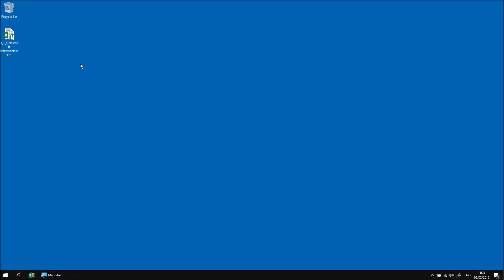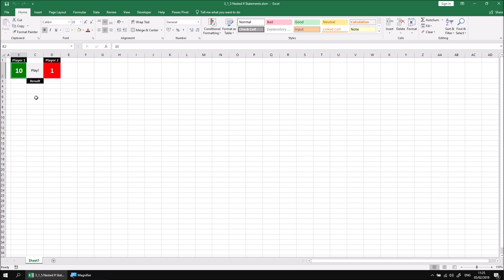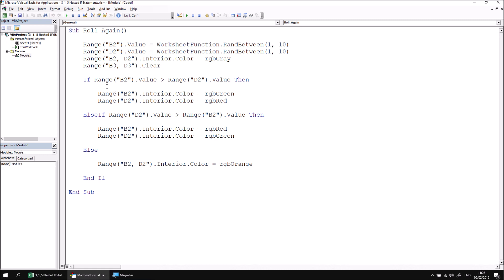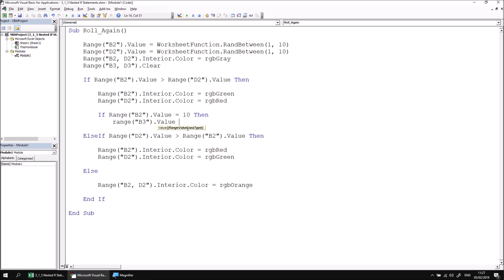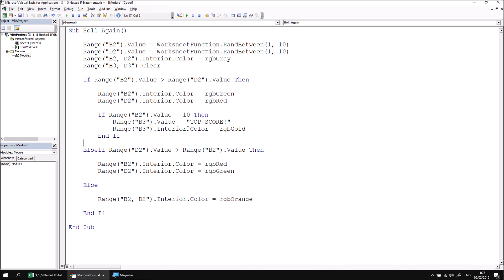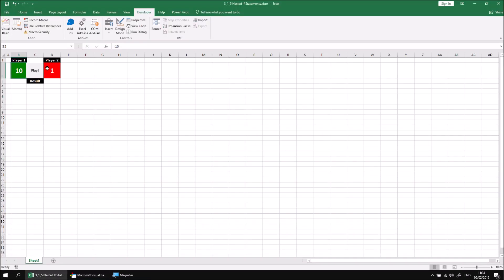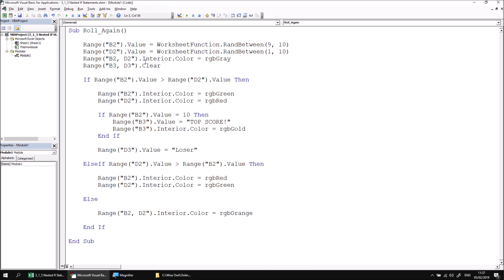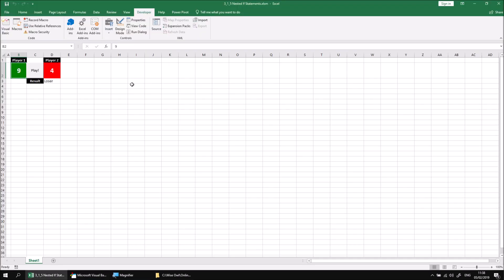Excel VBA Online Course - 3.1.5 Nested If Statements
Download files and see a written version of this lesson